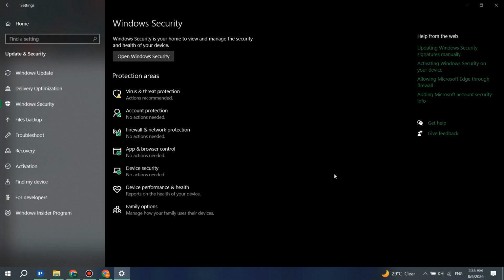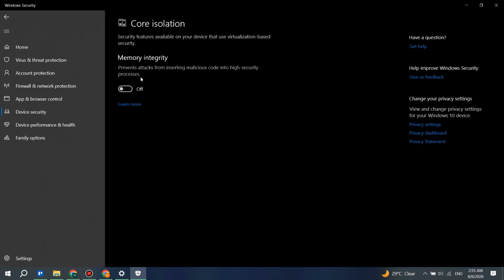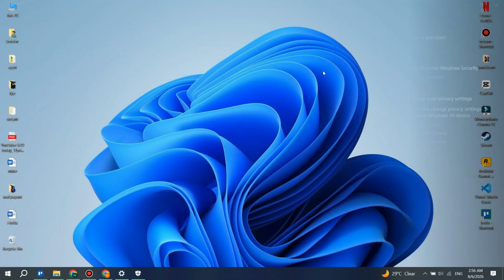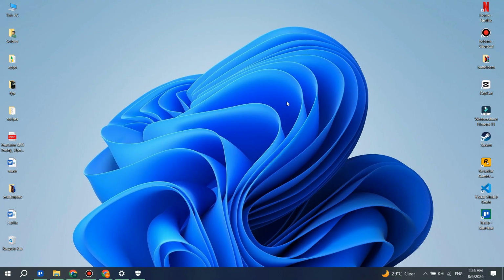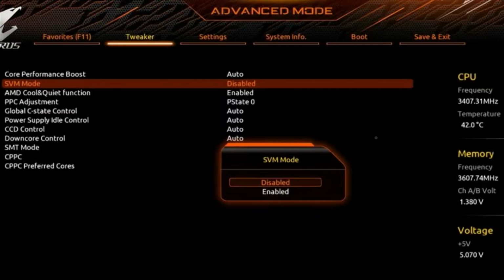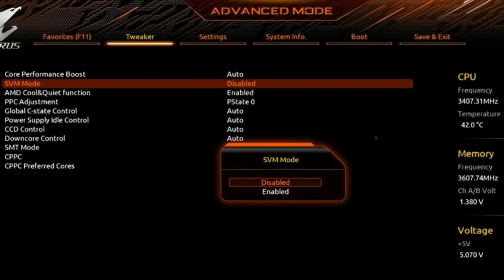HVCI Error Valorant Fix Quick And Easy | Windows Tutorial (Step-By-Step)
HVCI Error Valorant Fix Quick And Easy | Windows Tutorial

In this Windows tutorial, we show you how to fix HVCI enabled error in Valorant Windows 11.